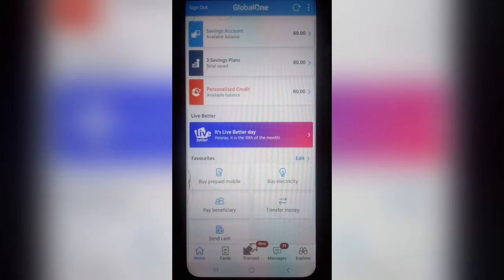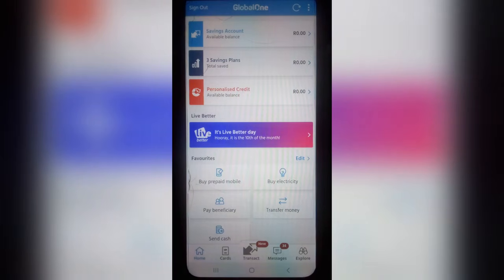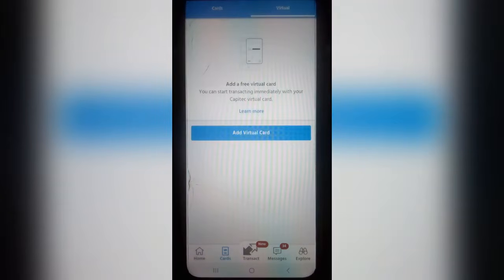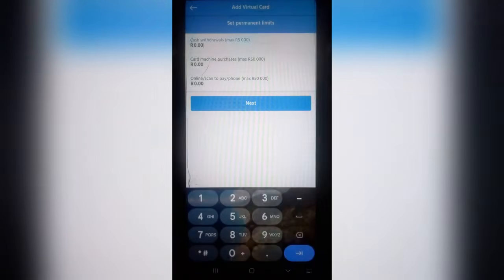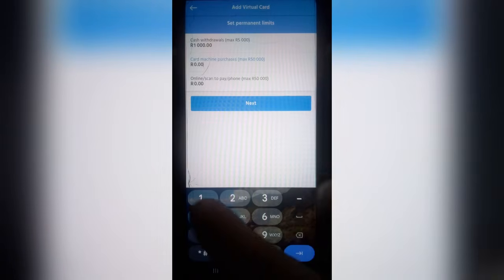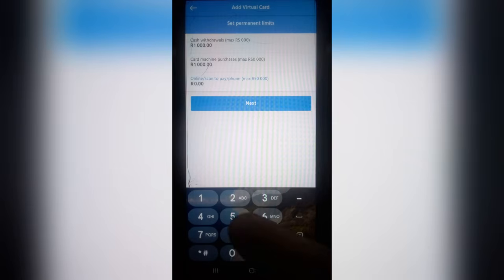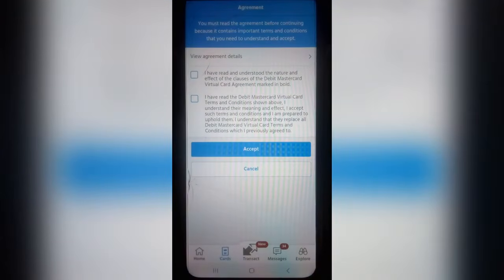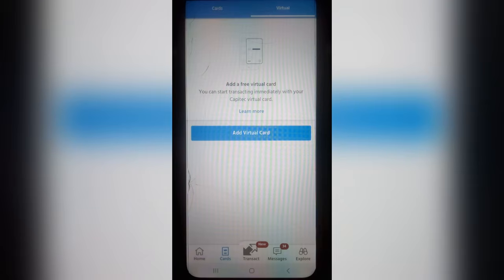How to Pay With Capitec Virtual Card (Capitec Virtual Card Tutorial)